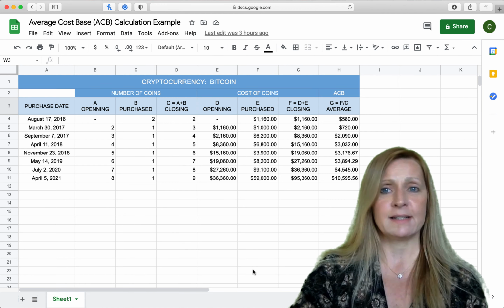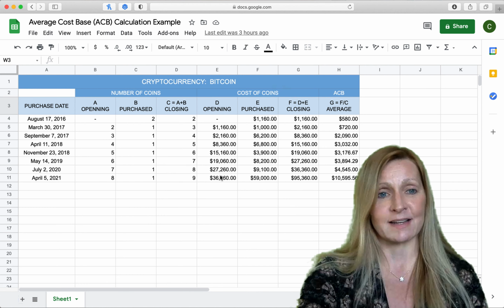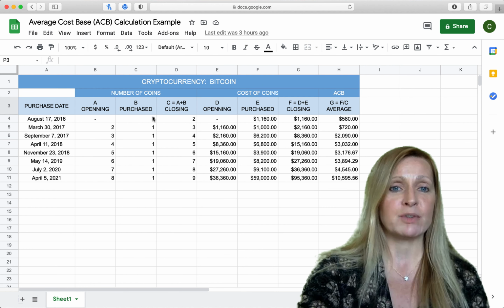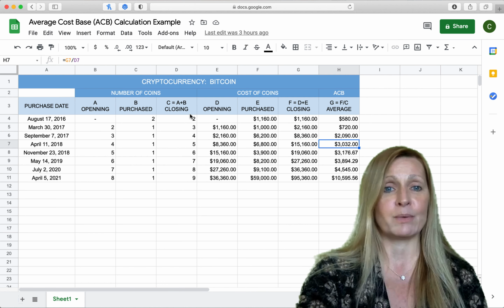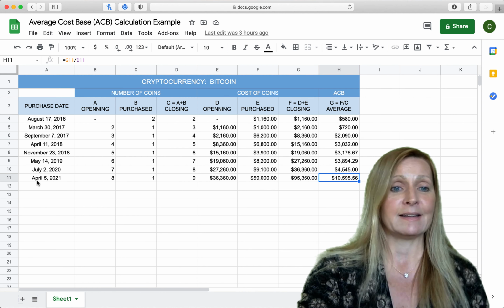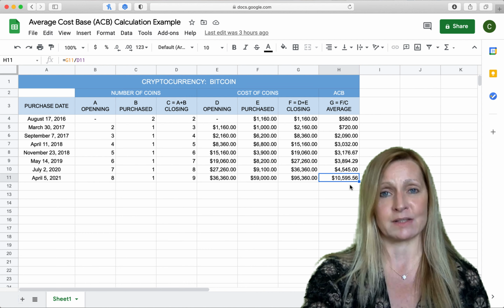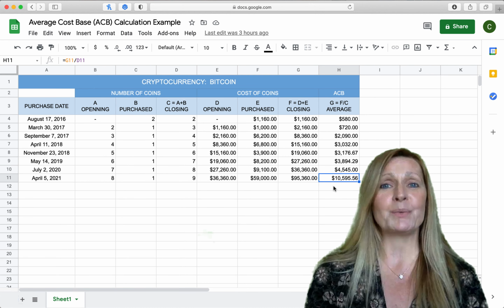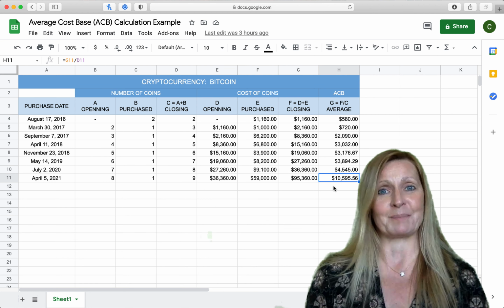Canadian Crypto Taxes Pt. 2: How To Calculate Your Cryptocurrency Gains or Losses for CRA in Canada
Calculating Your Cryptocurrency Gains or Losses for CRA in Canada
How to Calculate Your Adjusted Cost Base (ACB)

In this mini-series, you will learn:
► Pt. 1: What is a Taxable Event?  What You Have to Report and What You Don't

🇨🇦 CRYPTO TAXES!  Make taxes simple!

*** NOT FINANCIAL, LEGAL, OR TAX ADVICE! Please do your own research.